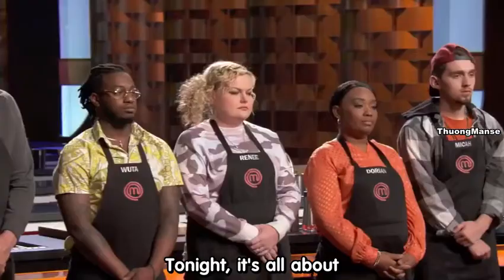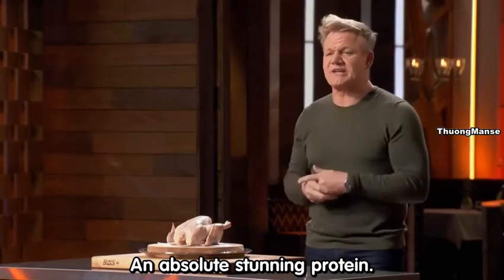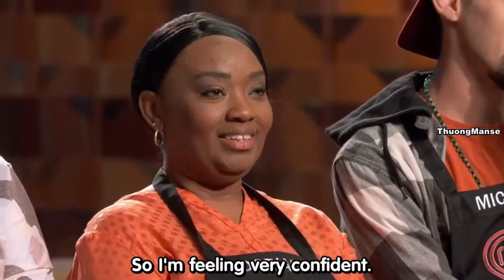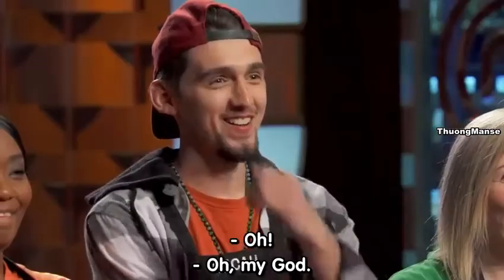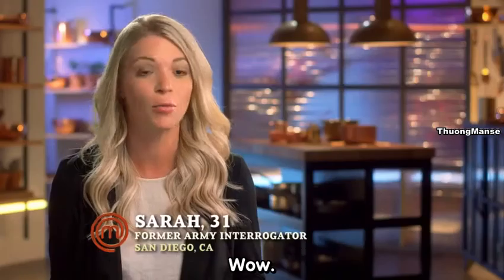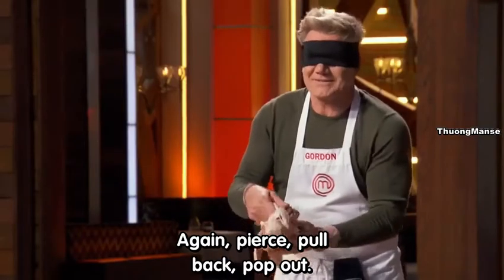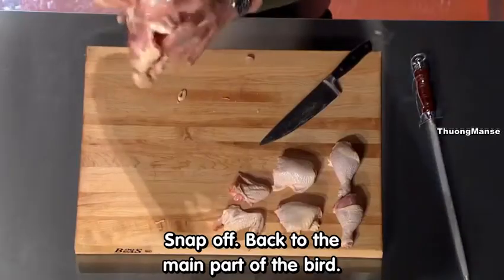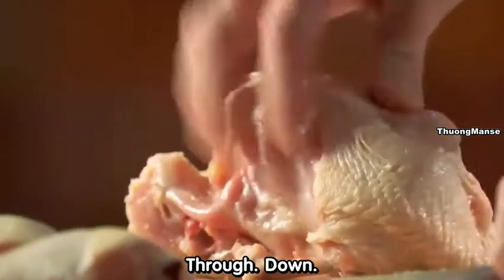Gordon Ramsay cuts up the chicken with a blindfold | Masterchef US Season 10 Episode 5 Engsub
Hi các bạn, mình rất thích học tiếng anh thông qua các show nổi tiếng và có kèm englishsub. Vì vậy mình làm video này để mình và các bạn cùng học tiếng anh thông qua engsub nhé. Mong các bạn có giờ phút học tiếng anh thú vị thông qua show Masterchef US. Mình rất thích show này lắm lun và cùng chia sẻ kinh nghiệm học tiếng anh cho mình với nhé. Cám ơn các bạn nhiều nè. hihi^^

Chúc các bạn xem các tập tiếp theo thật vui nhé.hihi